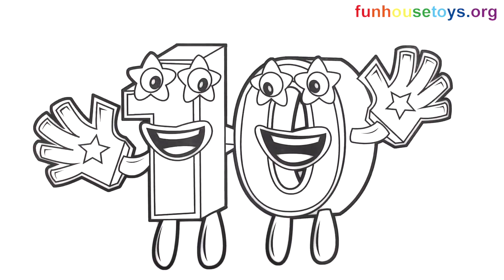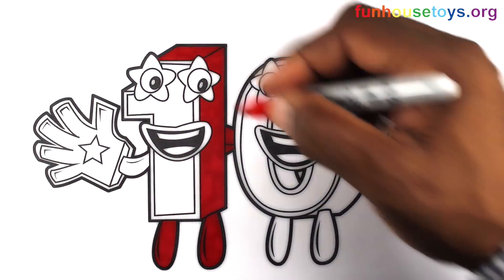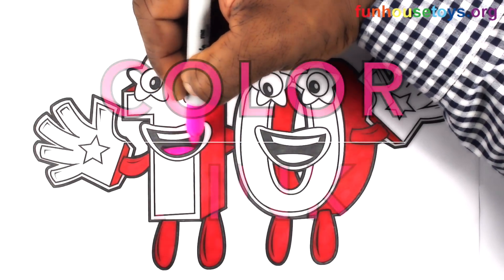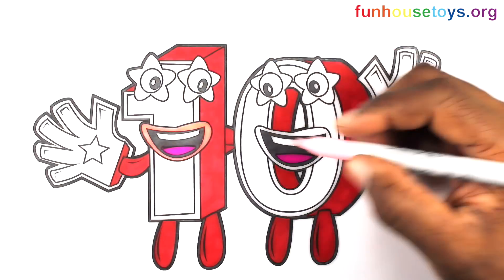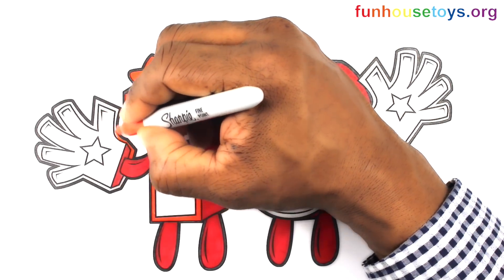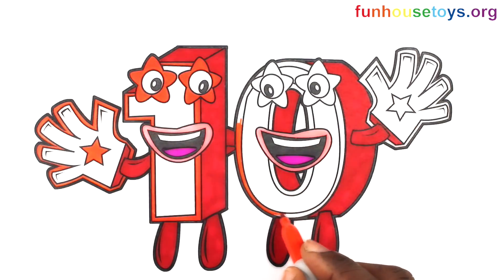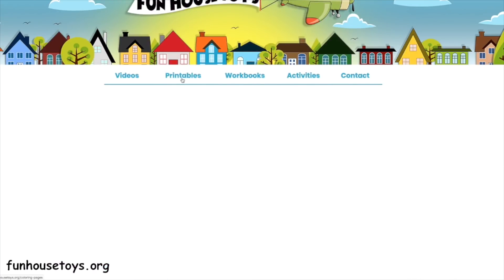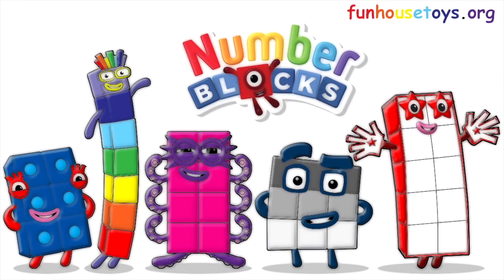Numberblocks 10 Number - Learn to count | Coloring for Children - Fun House Toys